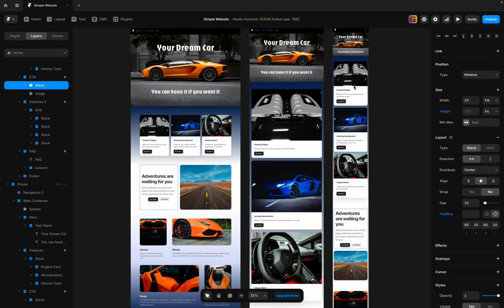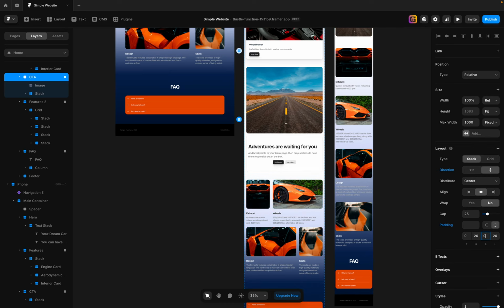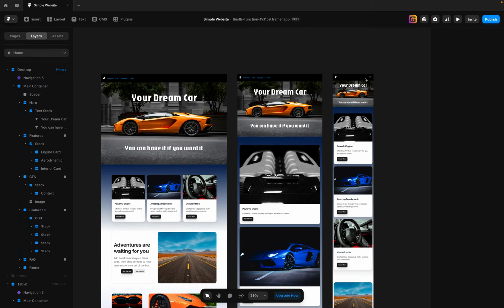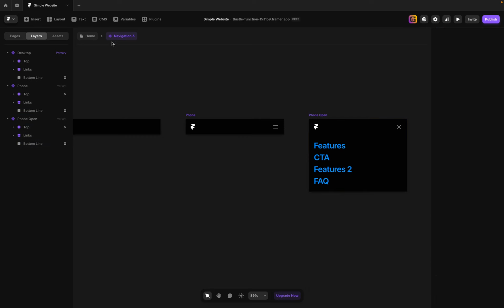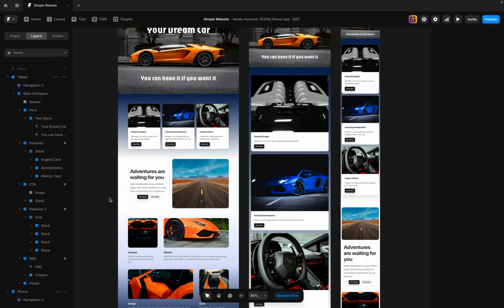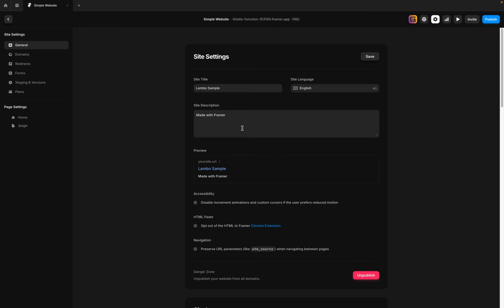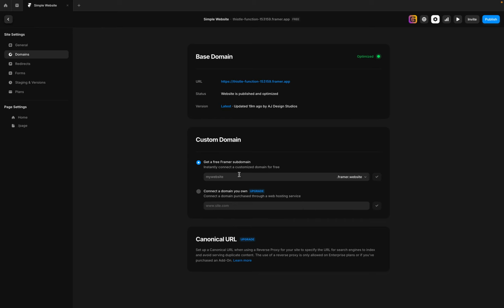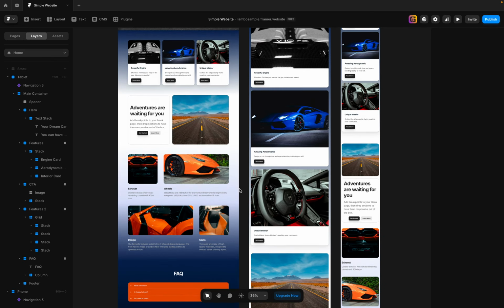How to build a simple website in framer Part 6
This is part 6 in my series of how to build a simple websites with Framer

Part 6: Your are currently watching!